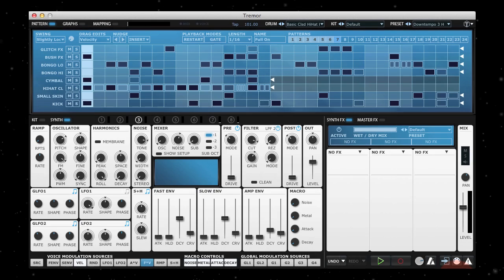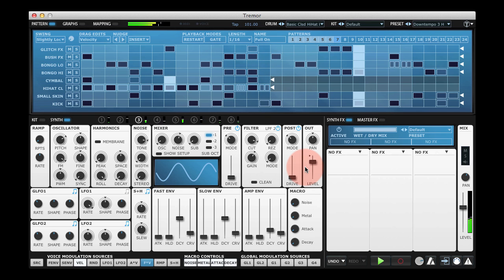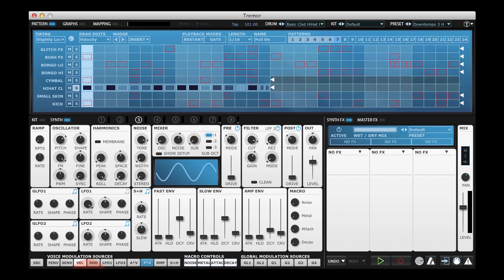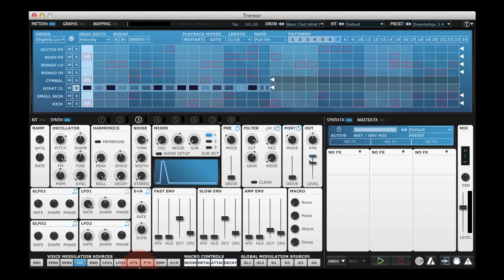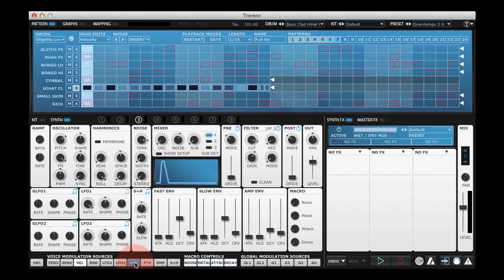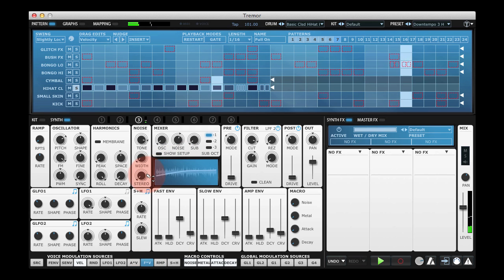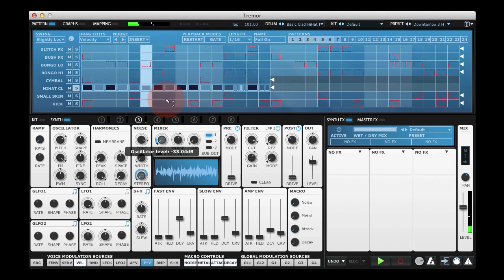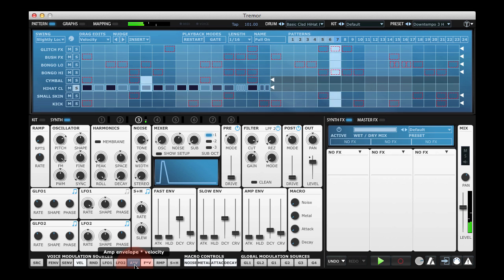FXpansion Tremor Quick Tip 02 - A*V and F*V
In this Quick Tip we show you how to use the A*V and F*V modulation sources.